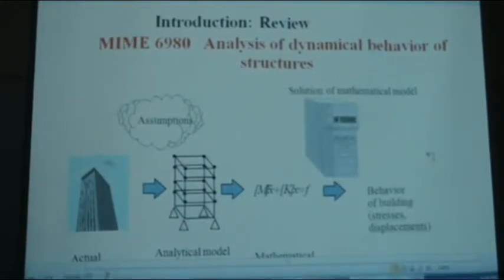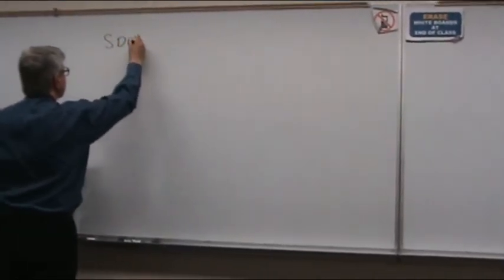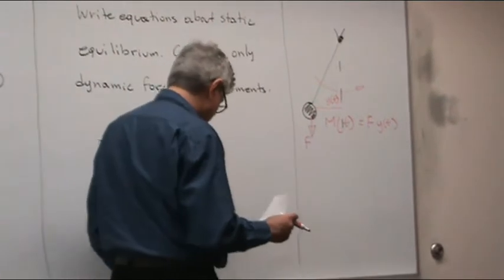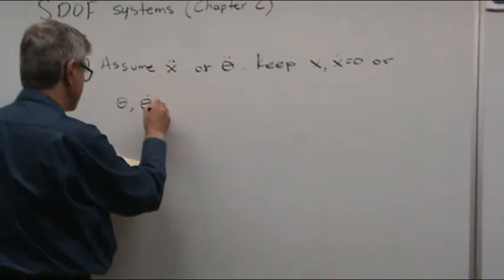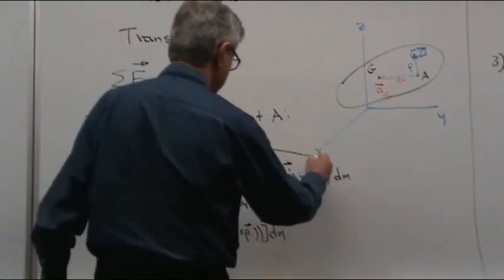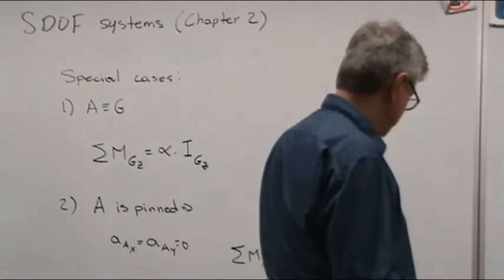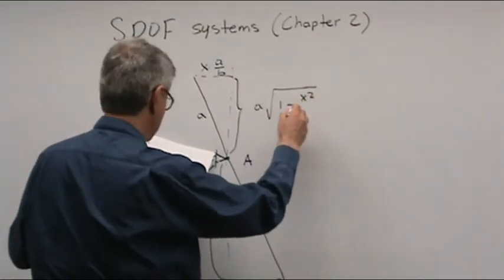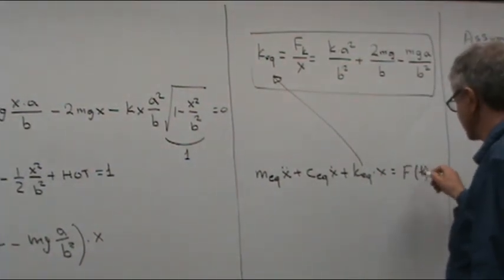Lecture 2. Derivation of the equation of motion of a single degree of freedom (SDOF) system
This lecture lecture presents a method to derive the equation of motion by finding the equivalent stiffness, mass and damping of the system.